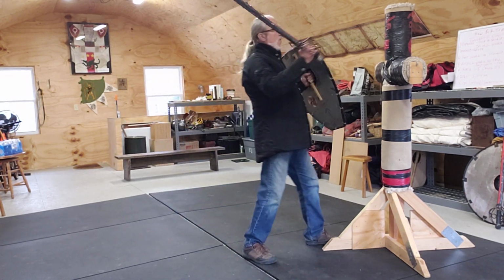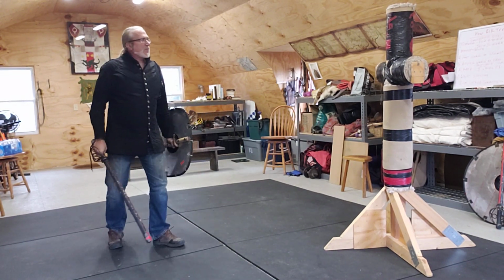Eik's D range step attack